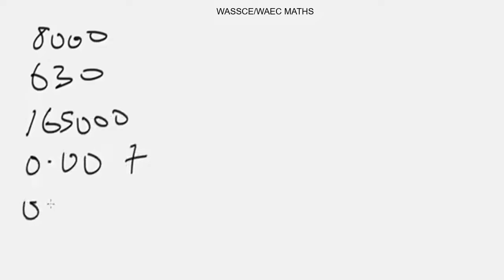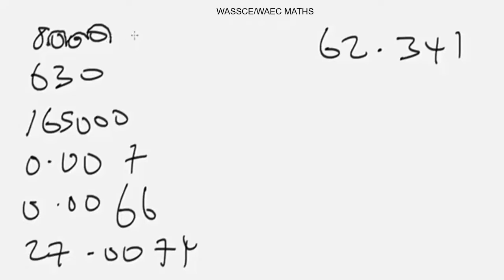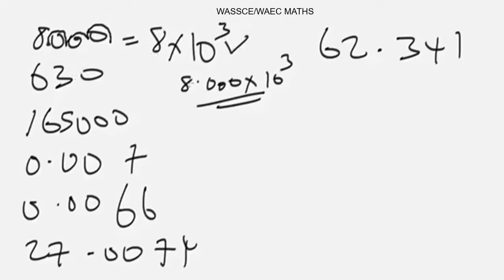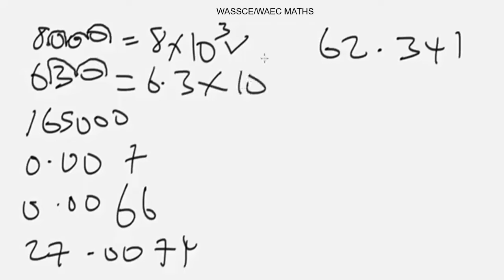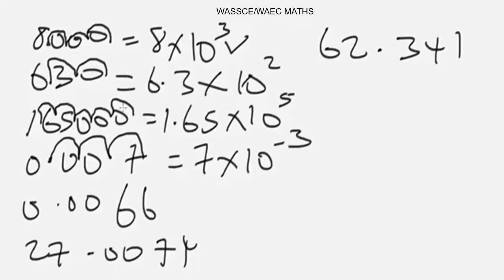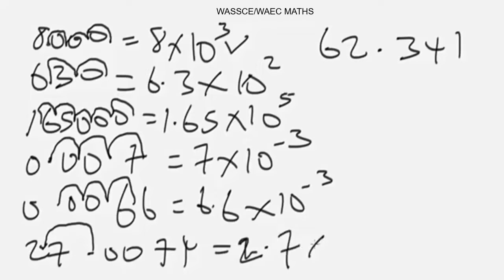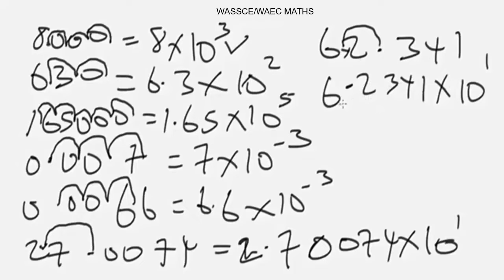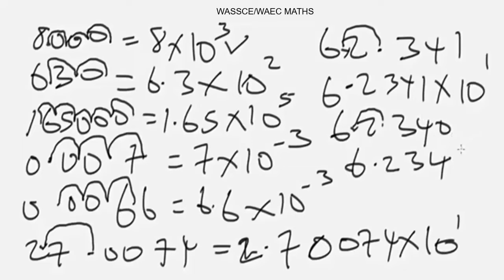WASSCE/WAEC Maths Likely Questions & Answers 2026 On Standard Form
WASSCE/WAEC Maths Predicted Questions and Answers 2024 on standard form.

Standard form is one of the basic problems in WASSCE/WAEC maths.

In this WASSCE/WAEC Maths Predicted Questions and Answers video, I explained the idea behind standard form in WASSCE/WAEC maths. We will basically look at how to solve problems involving standard form.

This video is a definite guide to understanding the science behind standard form in WASSCE/WAEC maths with practice examples, problems and solutions.

Standard form WASSCE/WAEC Maths

WASSCE/WAEC maths predicted questions and answers